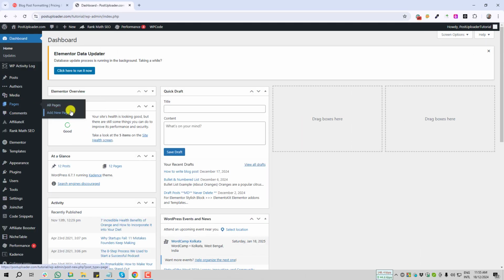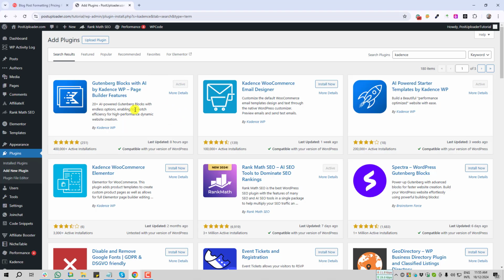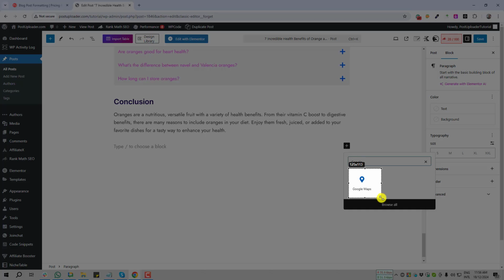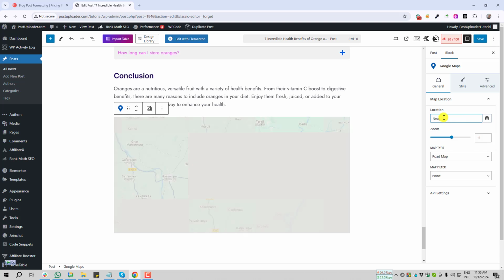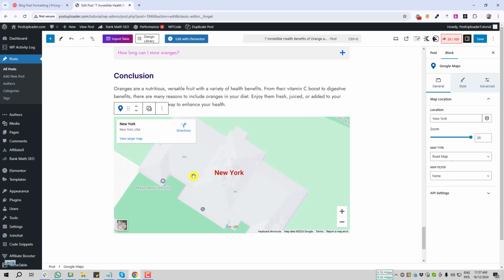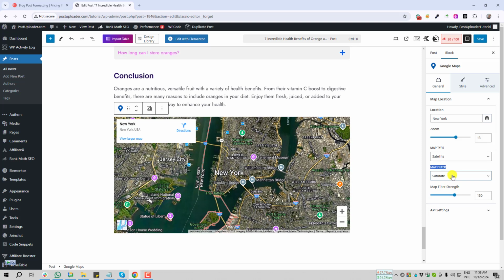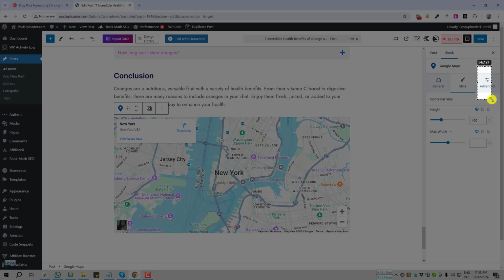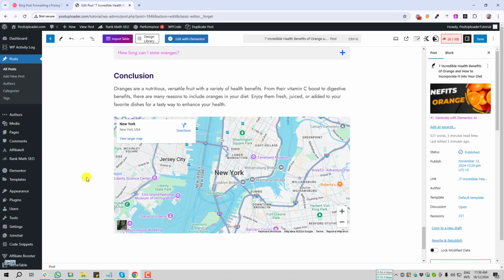How to Add Google Map to WordPress FAST | Kadence Tutorial (Step-by-Step) | Best Plugin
How to Add Google Map to WordPress FAST with Kadence Block Plugin - Tutorial (Step-by-Step)

Looking to add a Google Map to your WordPress website quickly and easily? 🚀

You’re in the right place! In this tutorial, I’ll guide you step-by-step on how to use the Kadence Block plugin to embed Google Maps into your WordPress website like a pro.

Whether you’re creating a contact page, showing business locations, or adding a map to enhance user experience, this guide will make the process seamless! 💻

🌟 What You’ll Learn in This Video:

📌 How to Install and Activate the Kadence Block Plugin.

📌 Step-by-Step Process to Embed Google Map on Your WordPress Page.

📌 Customization Tips to make your map stand out (size, zoom, and style).

📌 Best Practices to ensure mobile responsiveness and fast page loading.

By the end of this tutorial, your WordPress website will have a professional, fully functional Google Map that’s user-friendly and visually appealing.

💡 Why You Need This Tutorial:

✨ No coding skills required—perfect for beginners!

⏱️ Save time with a quick and efficient solution.

🌍 Boost your website’s functionality with interactive maps.

📣 Let’s Connect!